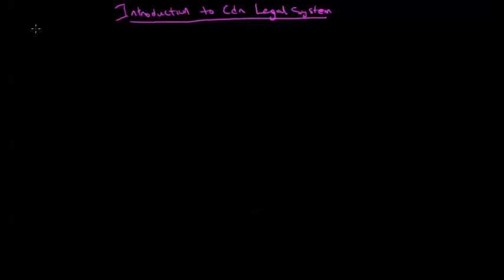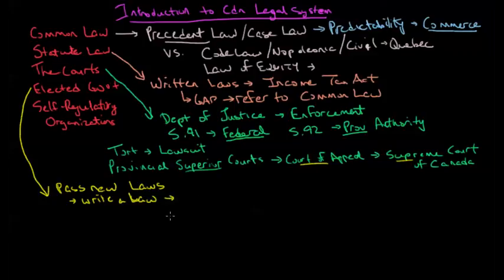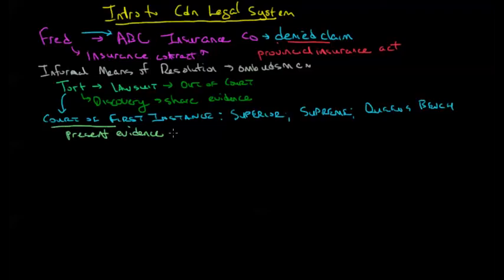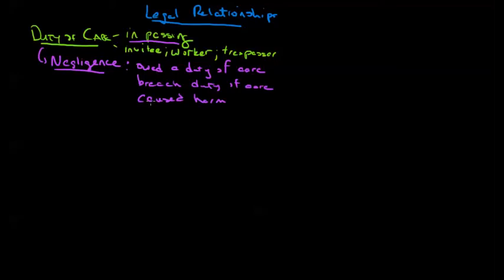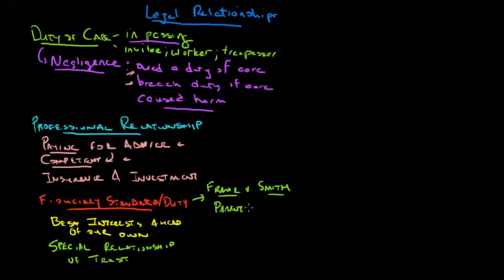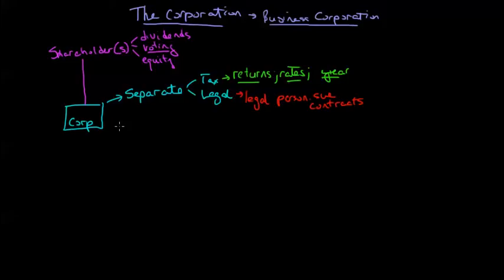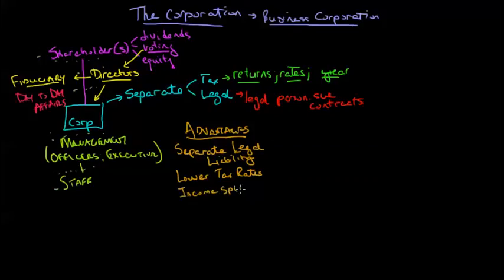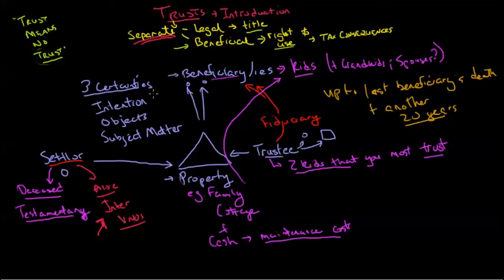Legal Basics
This is a 1 hour course. This course provides an introduction to the Canadian legal system before discussing legal relationships, corporation basics and trusts. The course covers the role of the courts, legislation, and regulation.

This course is not designed to provide legal advice. Please consult a professional if you have questions.